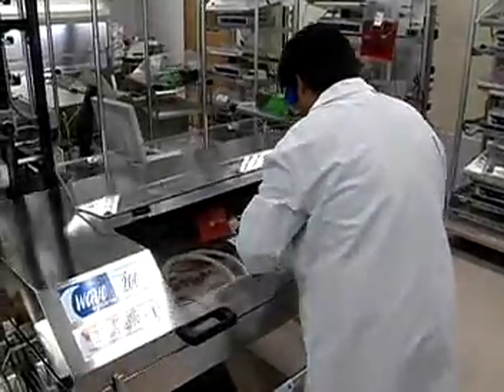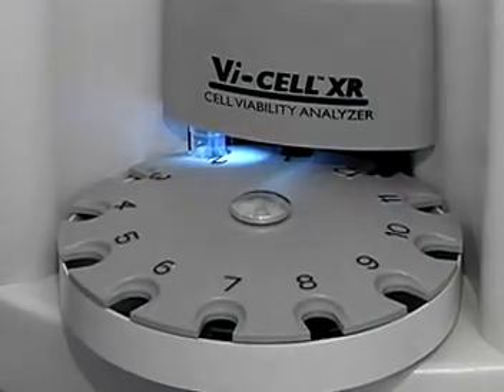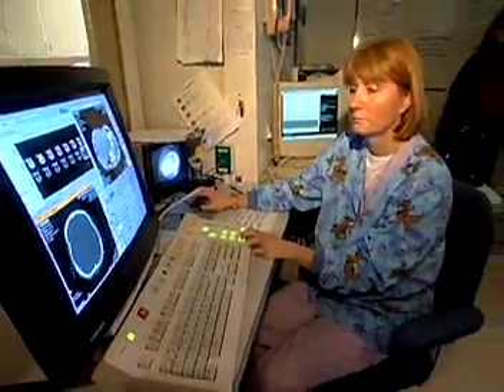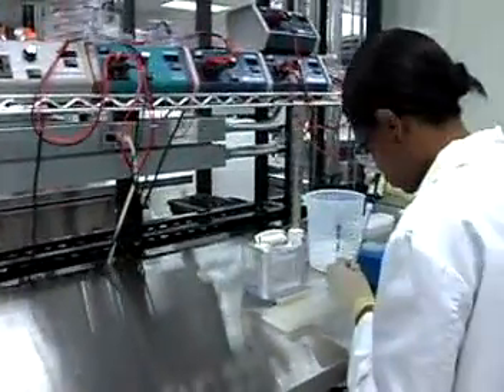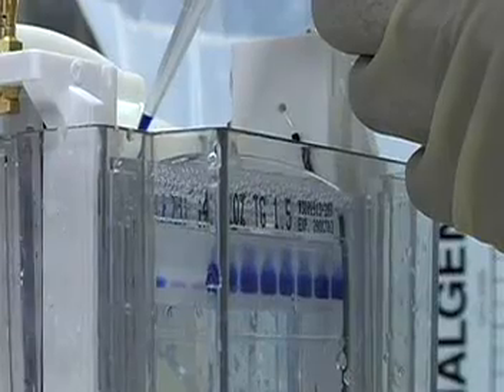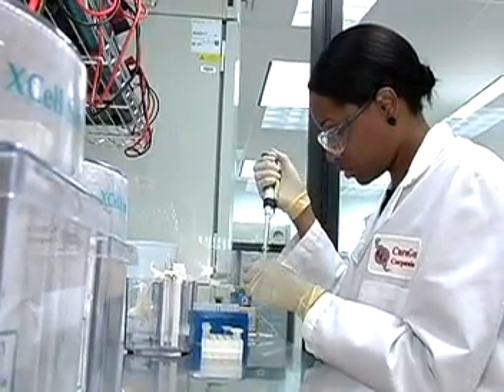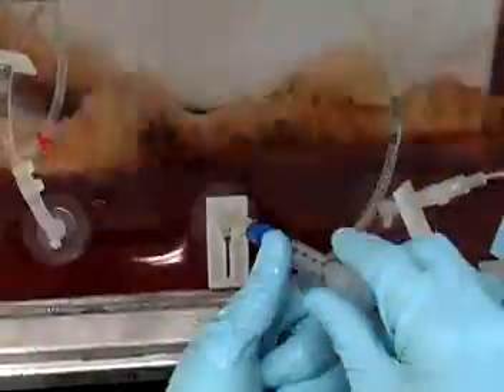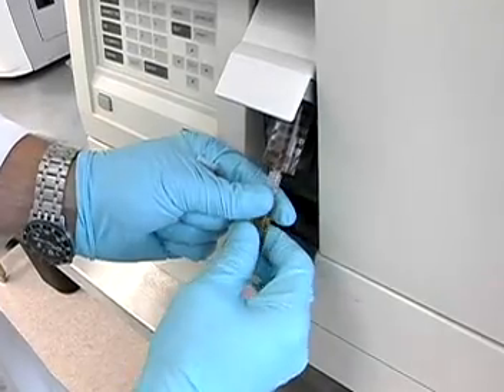Biotechnology Jobs On WoogleMe.com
Biotechnology Jobs Biotech Jobs Conducts research into biological aspects of humans or other animals to develop new theories and facts, or test, prove, or modify known theories of life systems, and to design life-support apparatus, utilizing principles of engineering and bio-behavioral sciences: Plans and conducts research concerning behavioral, biological, psychological, or other life systems. Studies engineering aspects of bio-behavioral systems of humans, utilizing knowledge of electrical, mechanical, chemical, or other engineering principles and knowledge of human anatomy and physiology. Develops mathematical models to simulate human bio-behavioral systems in order to obtain data for measuring or controlling life processes, utilizing knowledge of computer, graphics, and other related technologies. Designs and develops instruments and devices, such as artificial organs, cardiac pacemakers, or ultrasonic imaging devices, capable of assisting medical or other health-care personnel in observing, repairing, or treating physical ailments or deformities, using knowledge of materials compatible with body tissues, energy exchanges within the body, and instrumentation capable of measuring and controlling body functions. May specialize in design and development of biomedical equipment used by medical facilities and be known as Clinical Engineer.